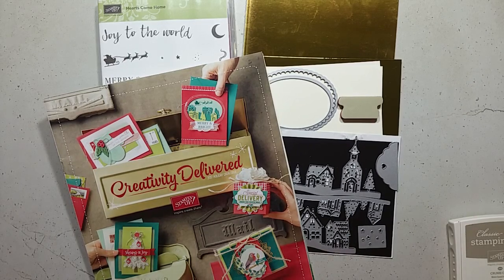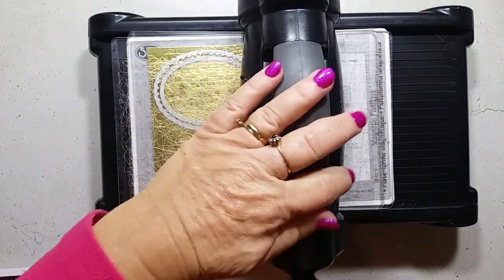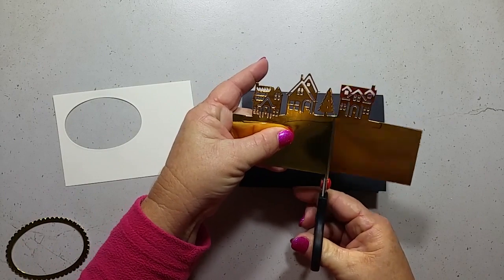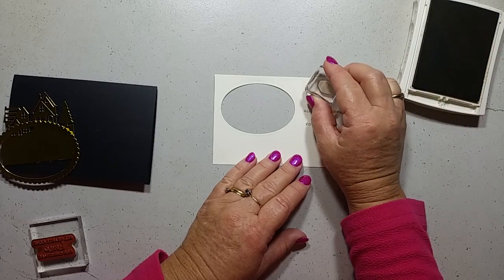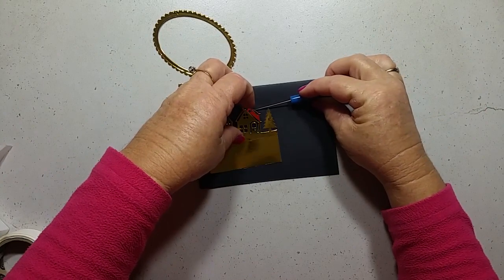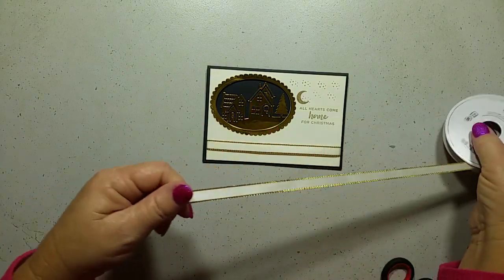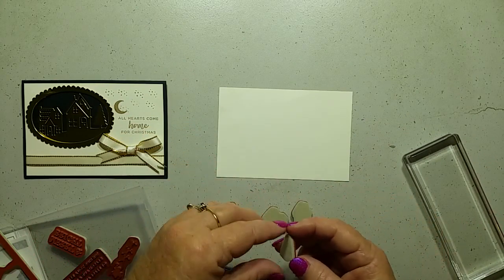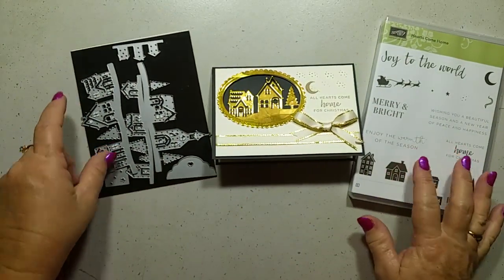Epis 51 Stampin Up!®Hearts Come Home Bundle Stamping with DonnaG!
I have an ONLINE CARD CLASS AVAILABLE FOR PURCHASE IN AUSTRALIA USING THIS BUNDLE